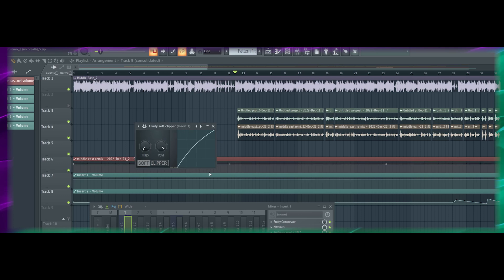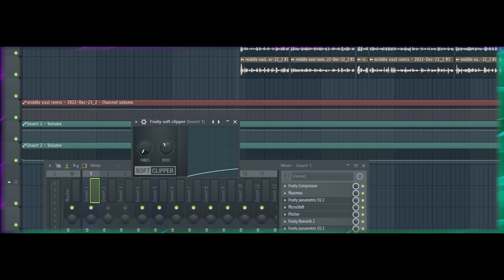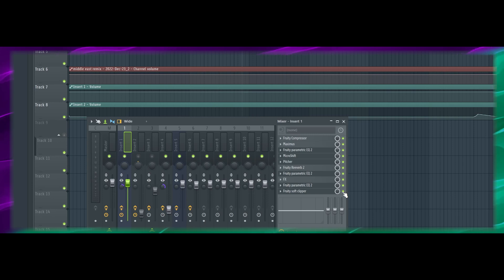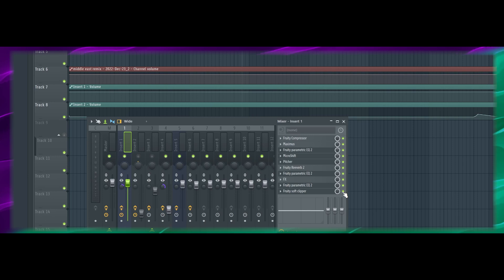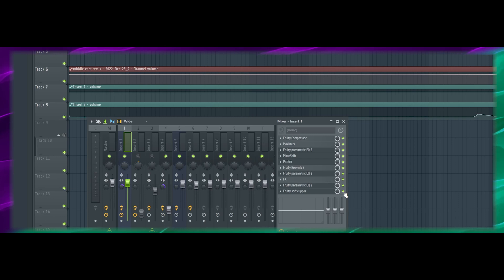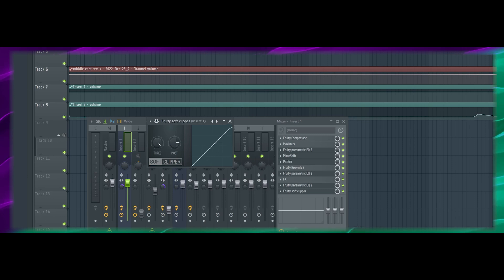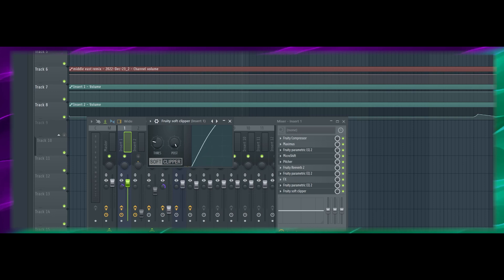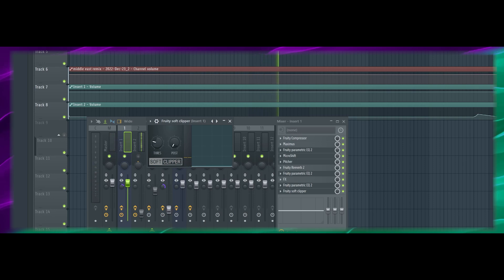Absolute Basics - Soft Clipper - FL Studio Guide Tutorial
Was Good, I hope you're having a dope  day! Today, we are diving into our FL Studio Absolute basics series by exploring the Soft Clipper